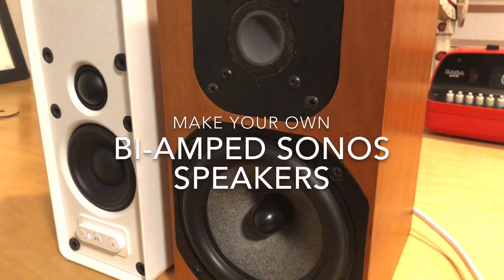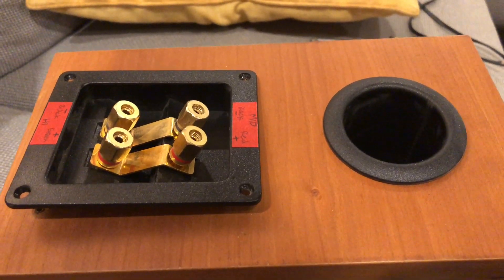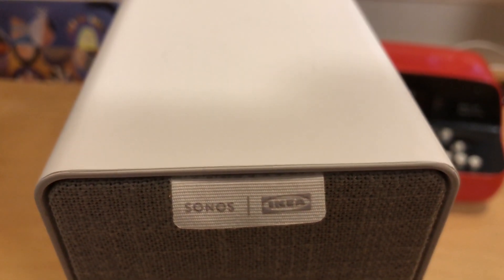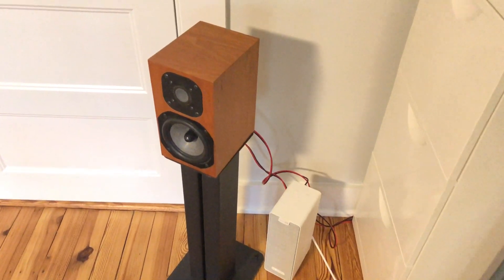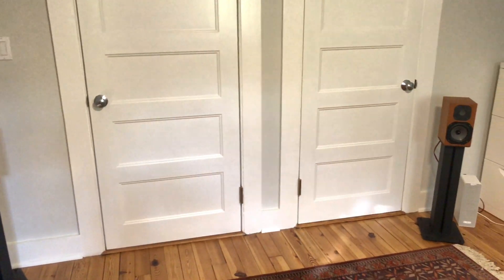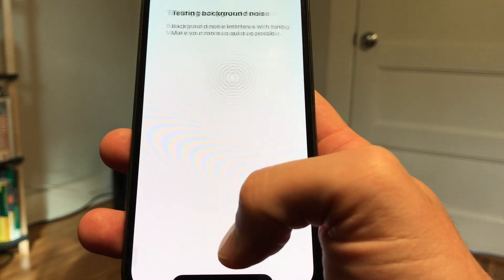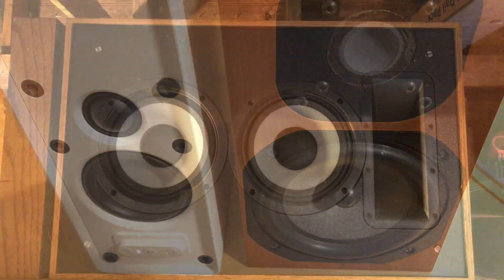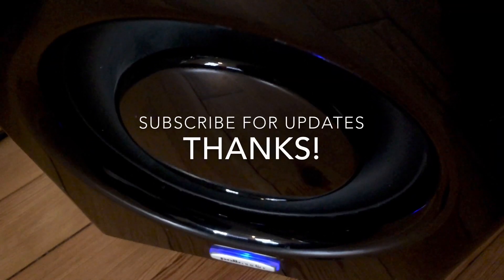Turn any hifi speakers into bi-amped Sonos speakers (with optional sub) by hacking Ikea Symfonisk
I've been tinkering with using a pair of Ikea Symfonisk speakers as a way to bi-amp a much better quality set of speakers by adding binding posts on the back to tie into the Sonos amplifiers and using DC switches to cut off the internal drivers so I can just use this as a Sonos amp if I want. I also cover some experiments on whether to include Trueplay when calibrating.

UPDATE: Folks have been asking about the driver impedance and a viewer measured them. Woofer is 4 ohms, tweeter is 7 ohms (would round up to 8 ohms). I'd stick with using drivers that are in the 4-8ohm range but the closer you get to 4 ohms for the woofer and 8 for the tweeter, the more balanced it may sound.

These are the switches I used to disconnect the internal drivers:

These are the style of binding posts I used - warning these were pretty poor quality so I'd look for a better brand:

Recommended subwoofers on Amazon ~$100:
Polk 10"
Monoprice 8"

Note: any subwoofer will work as long as it's amplified and has speaker level inputs - if it only has RCA inputs, look elsewhere.